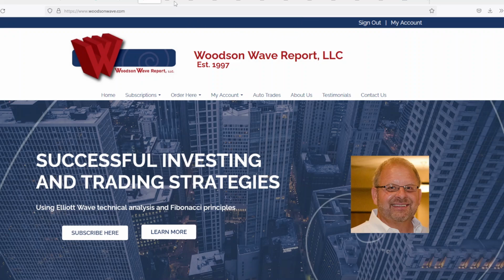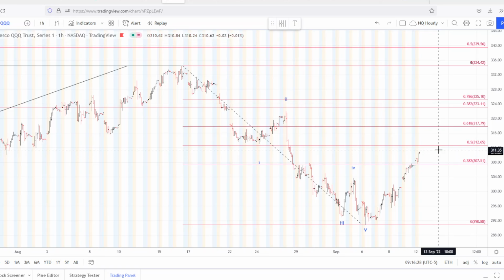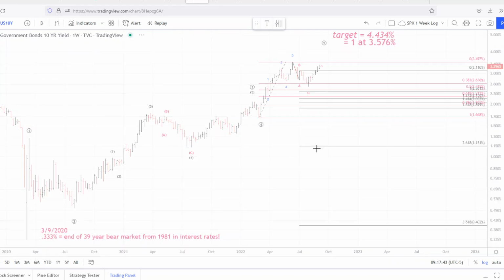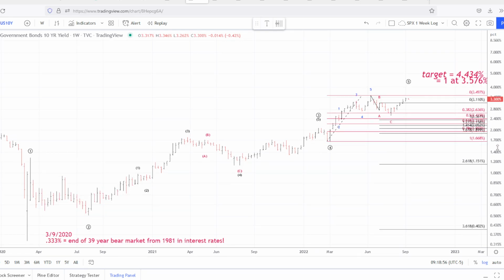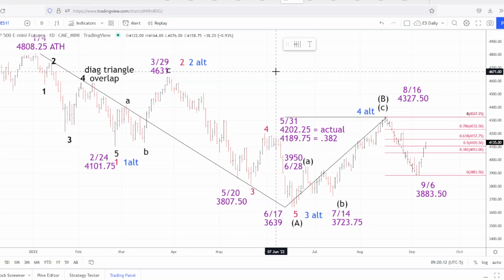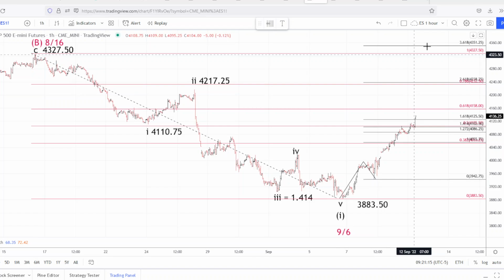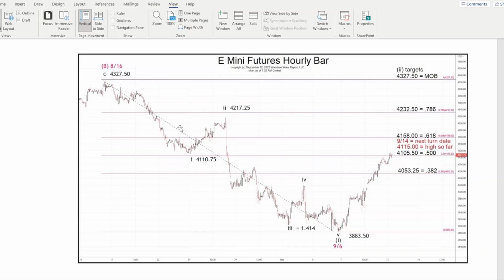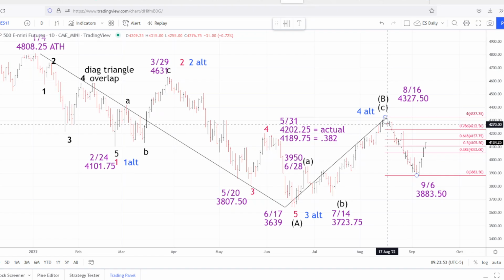091222 Elliott Wave Fibonacci price and time analysis ES, QQQ, US10yr treasuries, interest rates.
091222 Elliott Wave Fibonacci price and time analysis ES, QQQ, US10yr treasuries, interest rates.

Twitter Auto-Trade WWR Digest’s Honor Roll Top Ten Stock Market Timers of the Year2000 Dale Woodson # 72001 Dale Woodson #42008 Dale Woodson #52009 Dale Woodson #52011 Dale Woodson #62009 #4 Gold Market Timer of the Year2010 #1 Gold Market Timer of the Year2016 #2 Gold Market Timer of the Year2016 #2 Bond Market Timer of the Year

Est. 1997Subscription Services Monthly Subscription (most popular) - $144/mo./recurringS&P 500 futures daily analysis. Includes reports issued virtually every trading day except Fridays. Sometimes more than one report per day. Refund if cancelled within 14 days of order
Auto Trade WWR Signals with Striker Securities – 150/mo. RecurringWWR landing page
 NQ NASDAQ 100 E Mini Futures - $89/mo./recurring NEW!NQ NASDAQ 100 E Mini Futures weekly analysis. Reports published on weekends
 Video On Demand - $55/mo./recurringVideo analysis of TESLA, BTC Bitcoin, SMH, XBI Trading and educational videos: How to trade a Key Reversal day/ Trading after a 5-wave advance/ Trading with Elliott waves above a wave 1 high/ Trading a Fibonacci .786 retracement/ Trading a 3- wave correction after a 5 wave move. Dale’s classic crashes report, Fibonacci Time Spirals Report
 Annual Subscription - $377/yr./recurringS&P 500, Dow, NASDAQ, Bonds, and Gold. Reports monthly analysis and interim reports as market conditions warrant. Average about 8 reports per month. reports, Jan 2022 = 7, Feb = 13, Mar = 7, Apr = 6, May = 9, June = 5, July 6 reports.